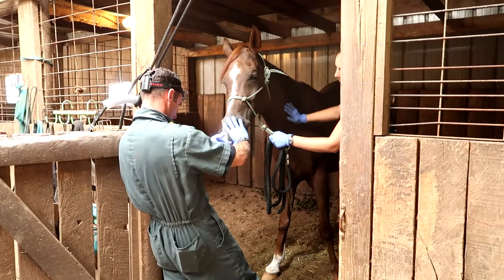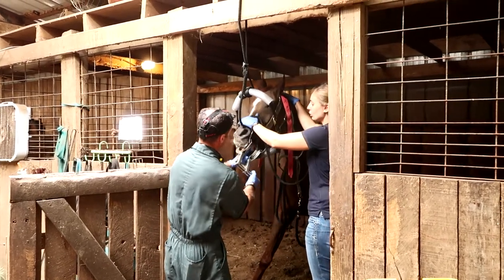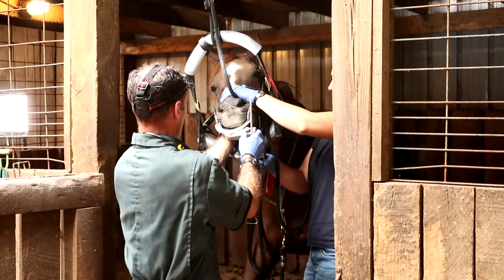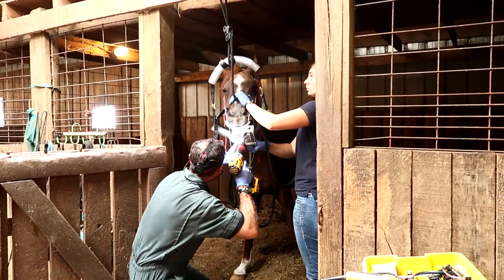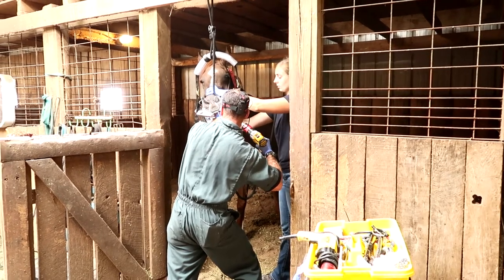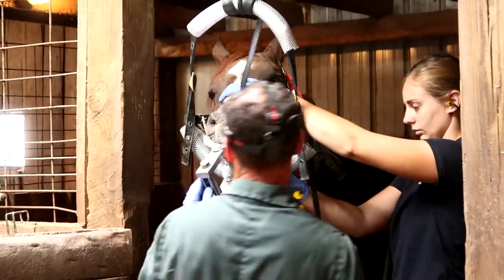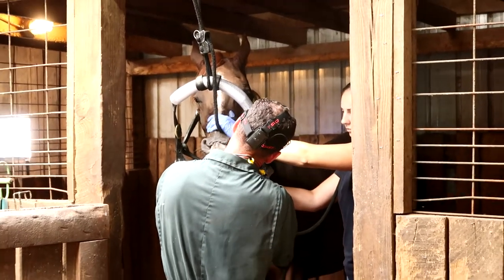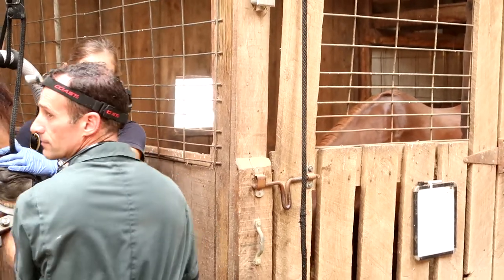Equine Dentistry: An Important Part of Horse Care - AE Barn Vlog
Watch as our vet Dr. Scott does an annual dental exam and floats Tino's teeth!  Something important we should all do to keep a happy horse.

Find this video in the education corner on StreamhorseTV!  It's a streaming video service for all things horsey where you can check out live streams and replays as well as find an entertainment and education directory for all international equestrian disciplines, sports and events.  Head over to streamhorse.tv to take a peek!